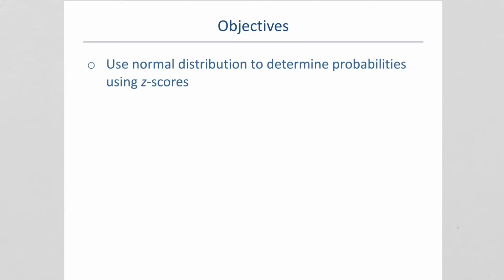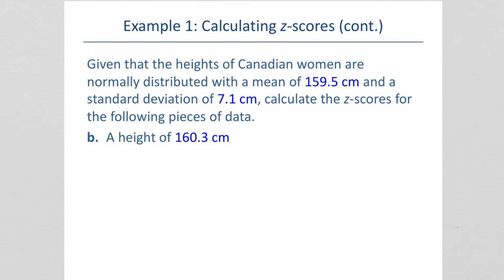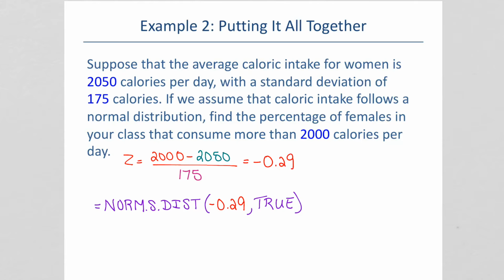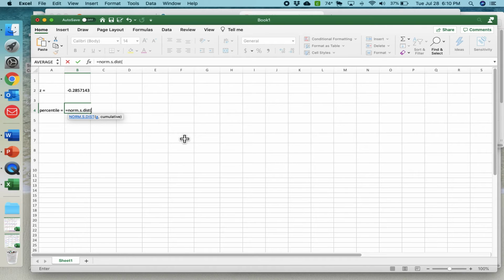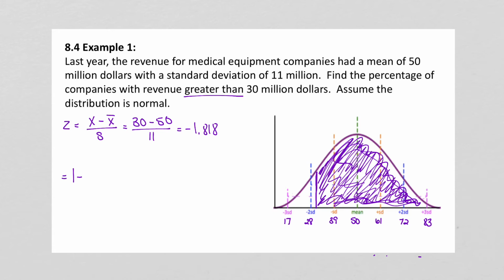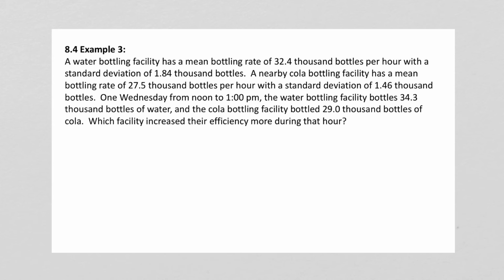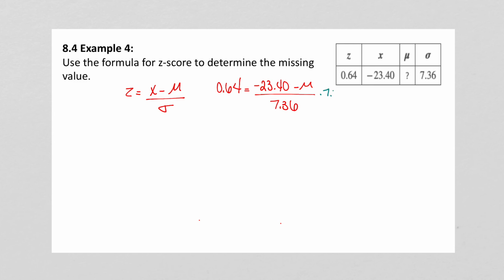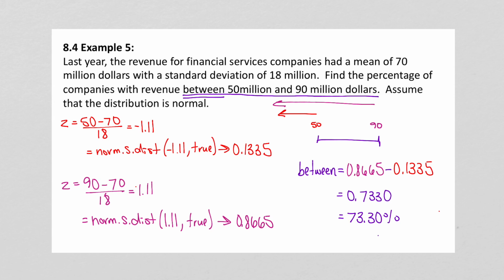8 4 The Normal Distribution